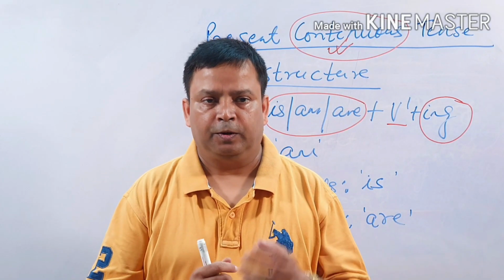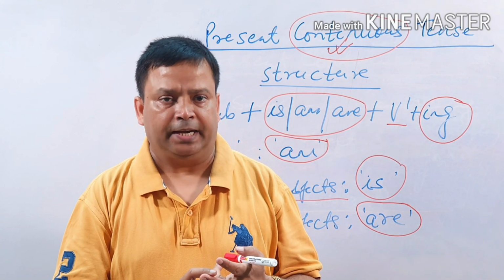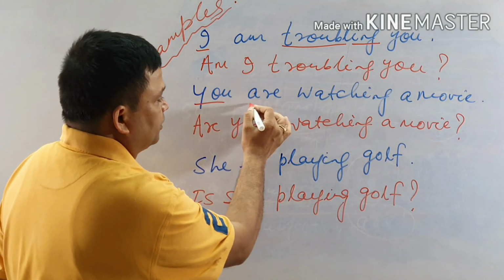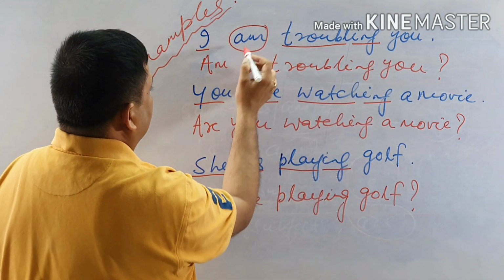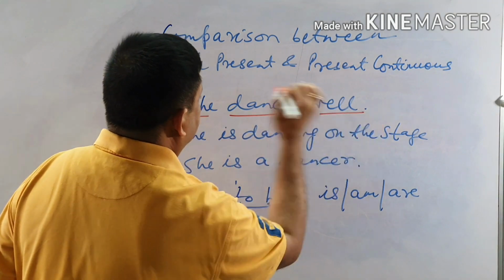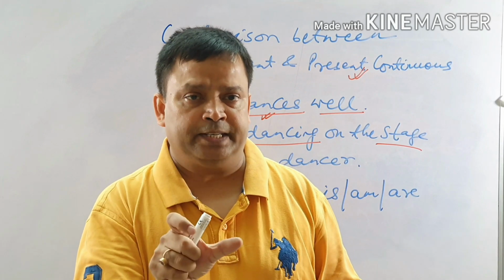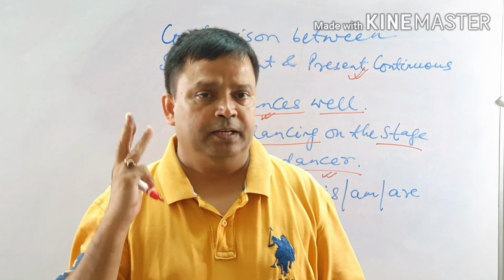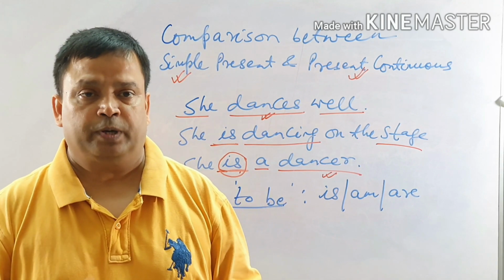Present continuous tense and simple present tense :- comparative study / English tips and tricks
Explanation of Present Continuous Tense in English
A comparative study of Present Continuous and Simple Present Tense
Exception of Present Continuous Tense

Tenses Video No:- 03

Leave a message in the comment section if you want take online class from ajay sir